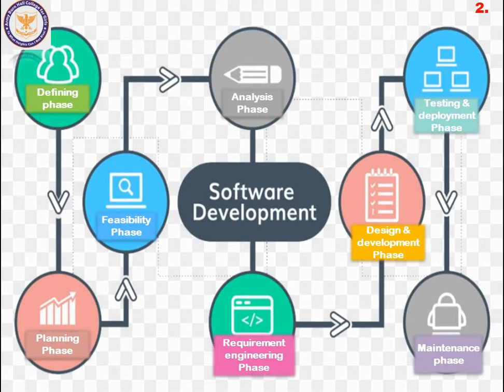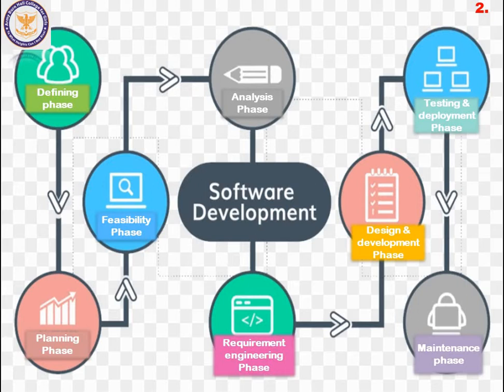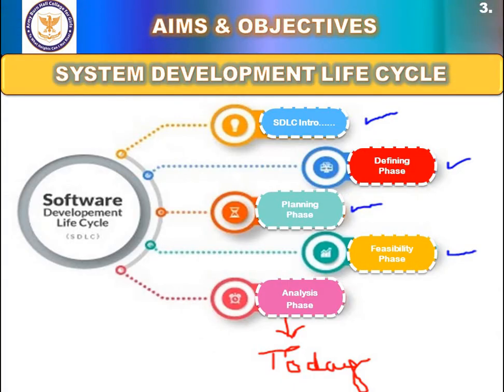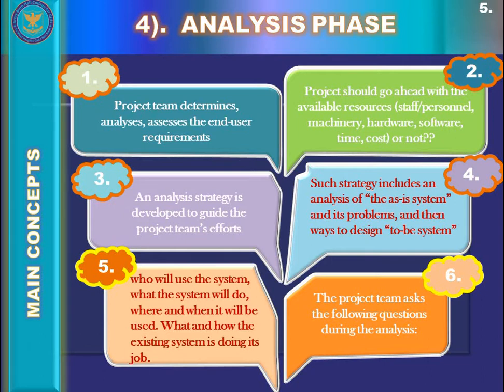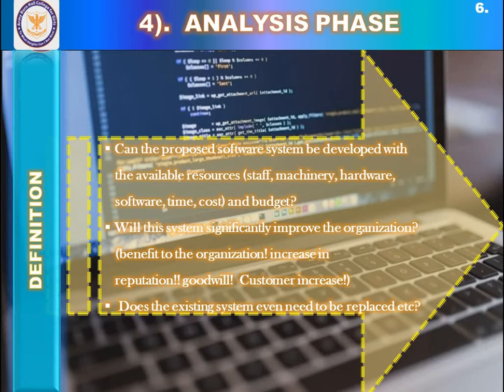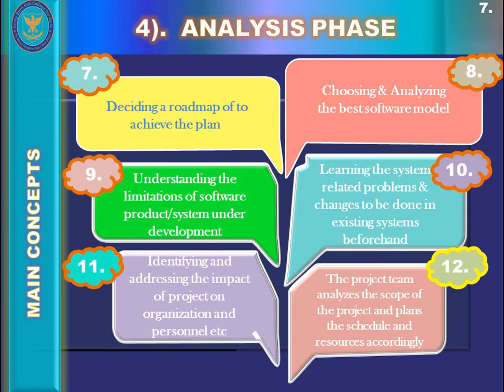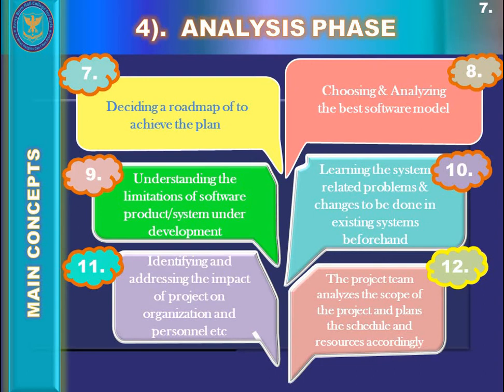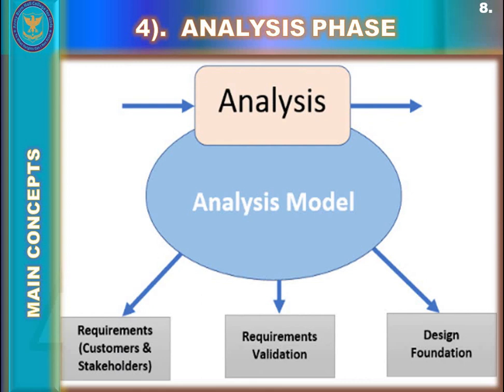Lecture#10, HSSC II, Analysis Phase of System Development Life Cycle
Analysis Phase of System Development Life Cycle